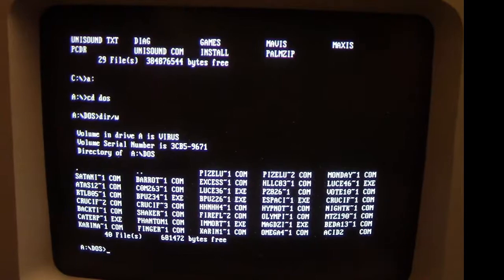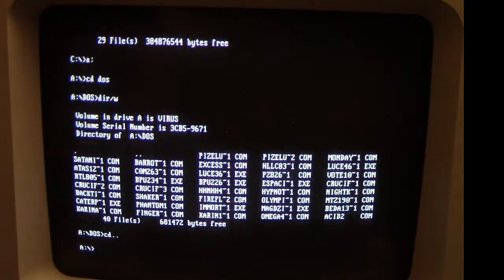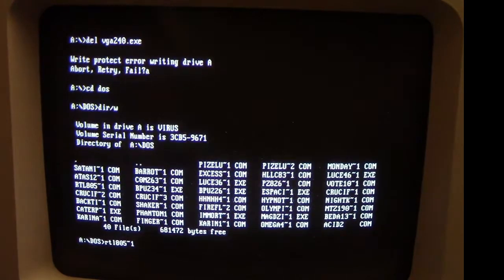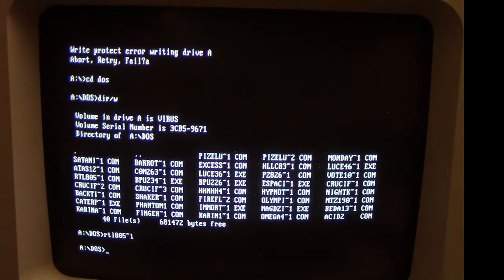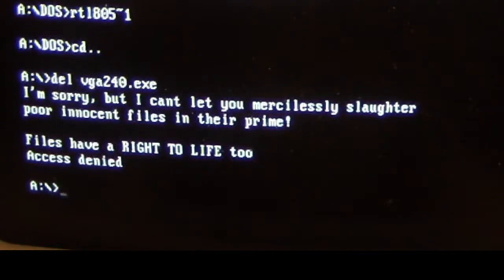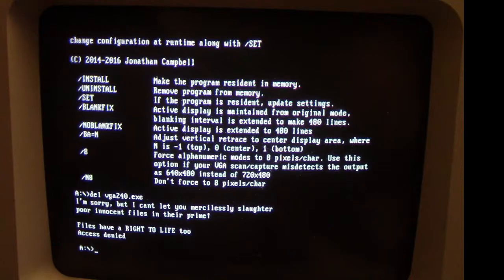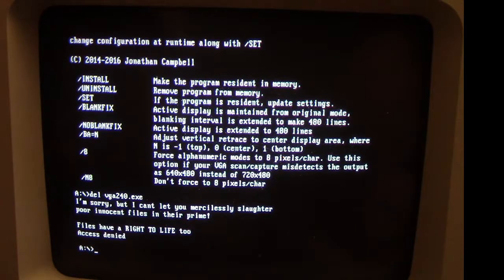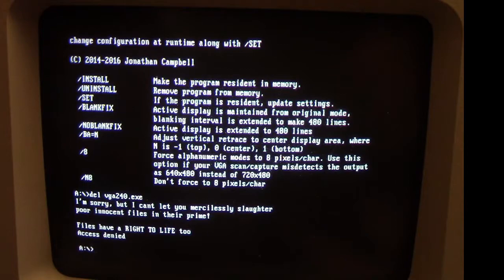Viral Rewind: Virus.DOS.RTL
. RTL (Right to Life) is a simple file-infecting virus on DOS that when loaded into memory immediately intercepts (and subsequently blocks) any file-deletion operation.

Payload: When the user attempts to delete a file (while RTL remains in memory) it intercepts the command and denies access to the file (resulting an an "Access Denied" error) while also outputting:

"I'm sorry, but I cant let you mercilessly slaughter
poor innocent files in their prime!

Files have a RIGHT TO LIFE too"